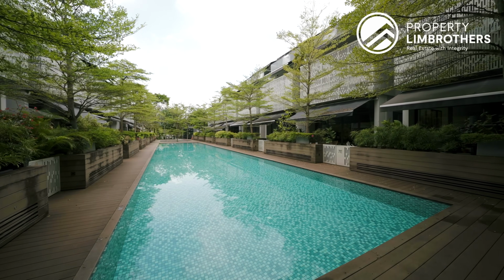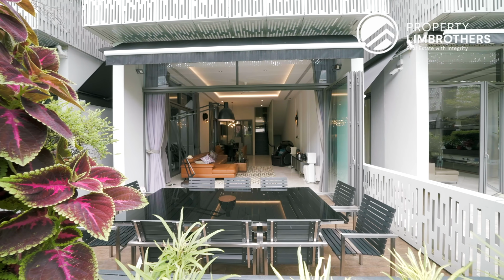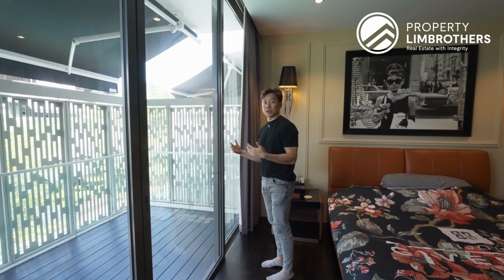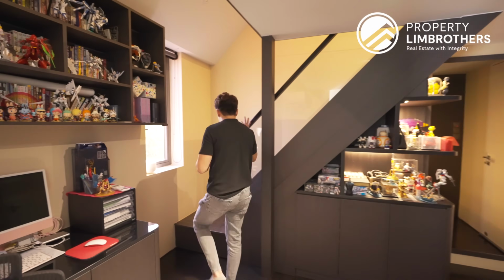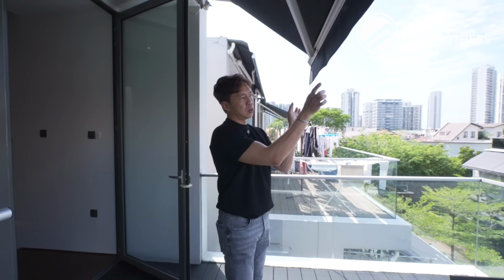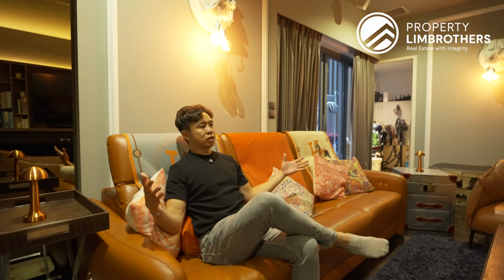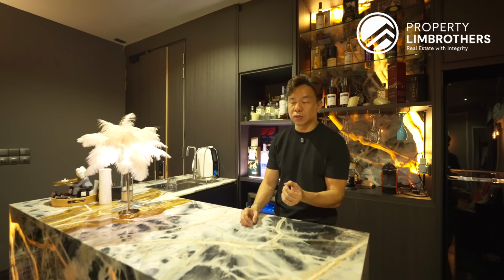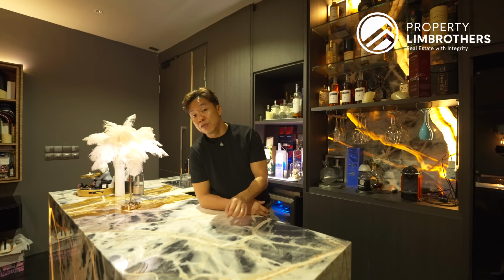Seven Crescent - Freehold 4 Storeys + Basement Cluster House in District 15 | SOLD by PLB | Melvin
Nestled within the exclusive 14-unit enclave of Seven Crescent, this freehold 4-bed, 5-bath strata landed home spans 4,639 sq ft across five levels. Melvin Lim from PropertyLimBrothers presents this rare hybrid offering—where residents enjoy the autonomy of landed living with the convenience of strata maintenance. The home features a spacious basement car park for two vehicles, a modern mid-century inspired interior, and high ceilings that elevate both space and light. A thoughtfully laid-out living and dining configuration flows seamlessly to an al fresco-ready patio, while a hidden guest powder room and a dedicated family zone enhance usability across all floors.

Positioned in the prestigious Mountbatten-Wilkinson-Meyer precinct, this address sits within a prized D15 landed zone surrounded by detached and semi-detached homes. Tanjong Katong MRT on the Thomson-East Coast Line is just a 500-metre stroll away, linking residents directly to the CBD. The 33,000 sq ft shared land plot ensures uncommon breathing room between homes, with curated landscaping and a 30-metre pool adding to the appeal. For those seeking space, entry-level quantum, and tenure security, this is a compelling entry into a tightly held district.

00:00 Intro
00:44 Project Overview
02:30 Living / Dining
03:30 Backyard
04:03 Patio
04:43 Level 2 Powder Room
05:04 Master Bedroom & Bathroom
07:31 Common Bedroom
08:47 Junior Master Bedroom & Bathroom
09:07 Pricing Analysis Part 1
10:33 Basement - Family Area
13:49 Pricing Analysis Part 2
16:47 Contact

The information, images, and suggestions presented in this video, including but not limited to 3D visualizations, potential renovations, additions and alterations (A&A), and rebuilding possibilities, are intended for illustrative and inspirational purposes only.

These conceptual ideas are based on architectural and design recommendations and are meant to showcase the potential of the property. They do not constitute a definitive representation of the final outcome. All plans for renovation, A&A, or rebuilding are subject to the final buyer's own requirements, preferences, and independent decisions.

The implementation of any design or construction is contingent upon detailed site surveys, precise measurements, and the formal approval of the Building and Construction Authority (BCA) and other relevant government authorities in Singapore. Buyers are responsible for appointing their own architects and consultants to verify all information and to ensure compliance with all applicable regulations and guidelines.

PropertyLimBrothers ("PLB") and its representatives do not warrant or guarantee the accuracy, feasibility, or final approval of the concepts and perspectives shared in this video. PLB shall be indemnified and held harmless from and against any claims, liabilities, losses, damages, or expenses arising from any reliance on these suggestions or visualizations. We advise all interested parties to conduct their own due diligence and seek professional advice.